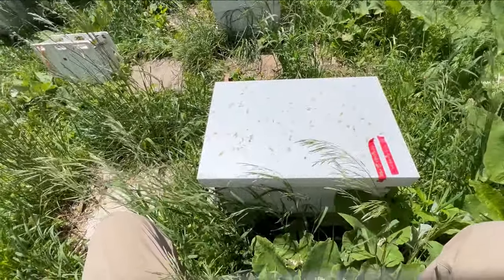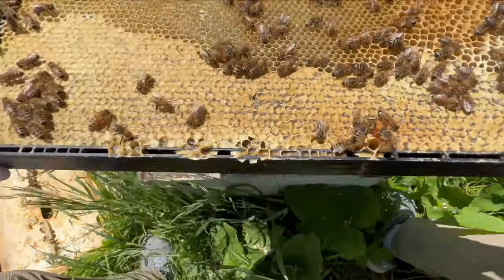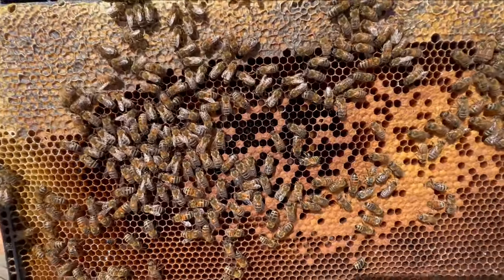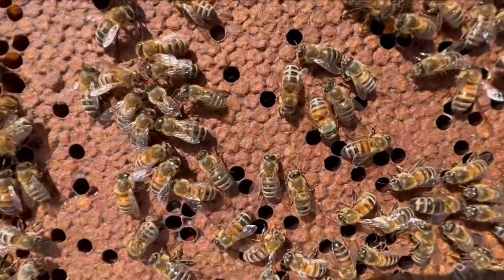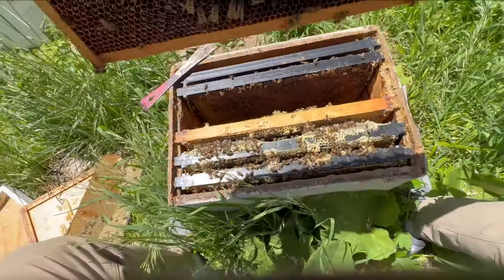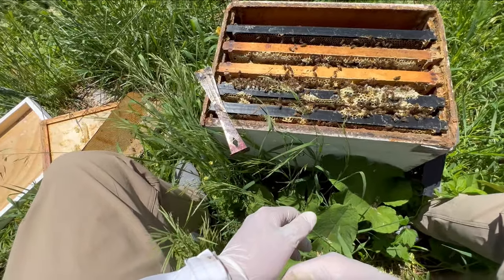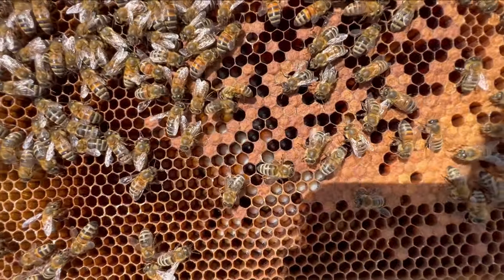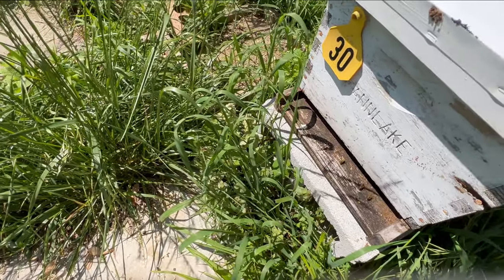American Foulbrood infection or just bees with dirty feet?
The bacterial infection American Foulbrood (AFB) is one of the worst diseases that can strike an apiary. The Ohio State bee research lab is named in honor of Walter Rothenbuhler, an entomologist whose research at OSU led to advances in hygienic behavior in bees. In this video I perform the traditional Matckstick Test to see if there are decomposing 'ropey' pupae under the brood capping. Telltale signs of bacterial infection from AFB are a patchy or 'shotgun' brood pattern, dark and sunken cappings, discolored larvae, and a sour (or foul) smell.